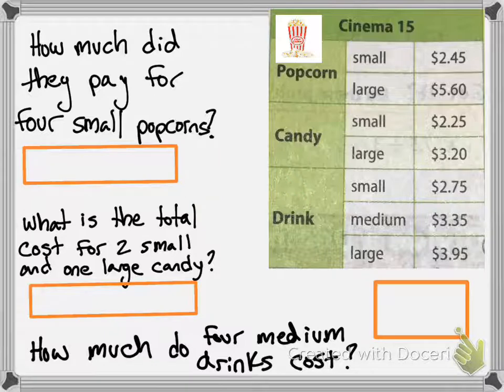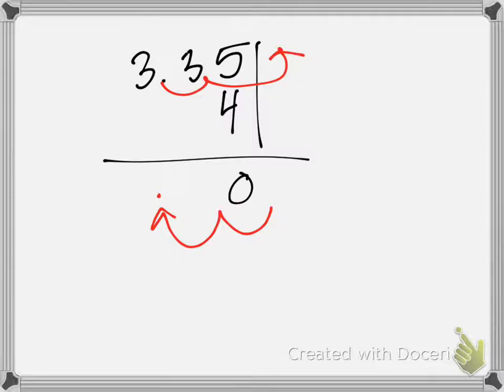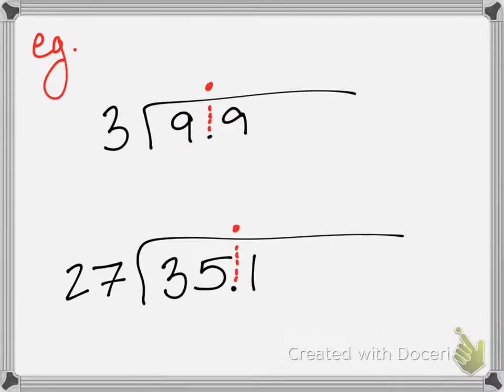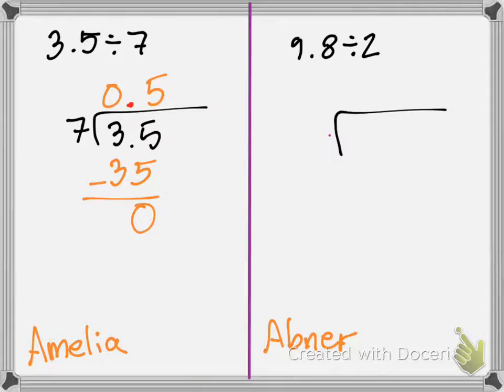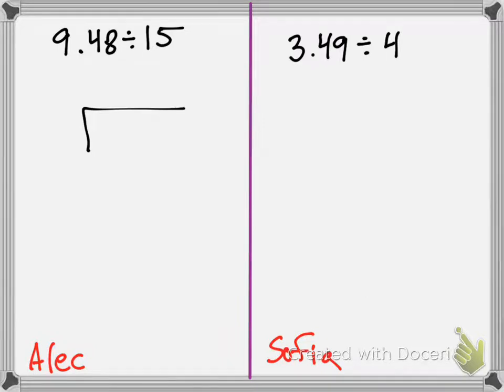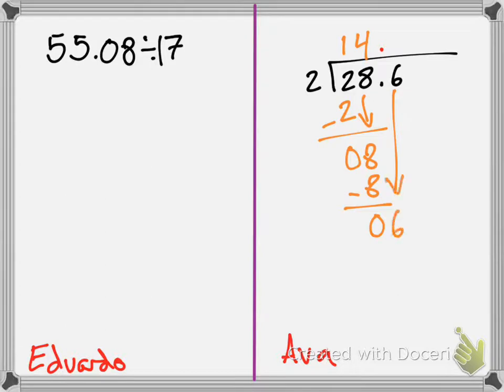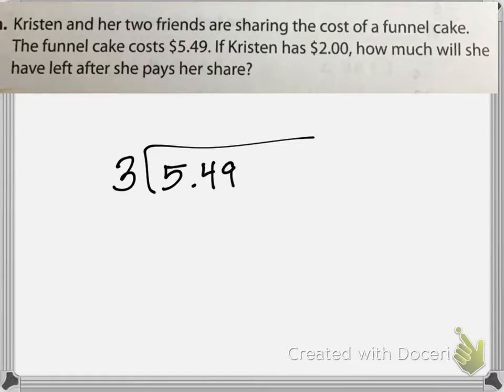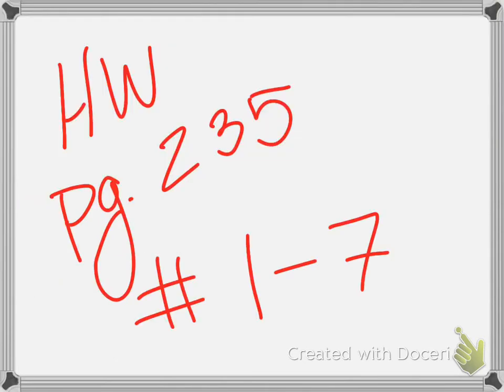3.7 Divide Decimals by Whole Numbers